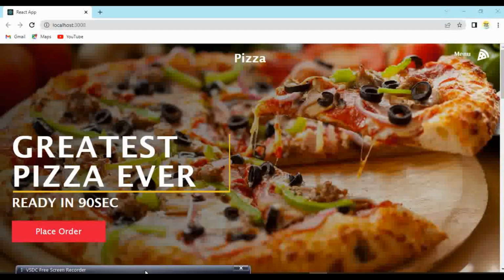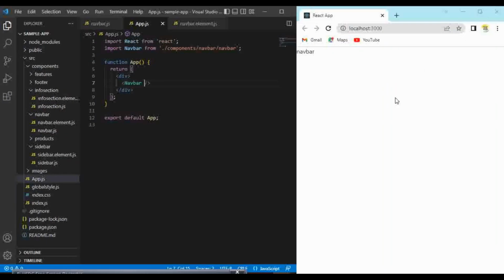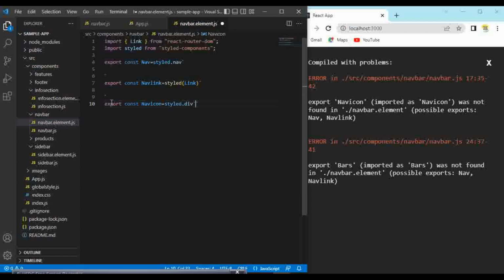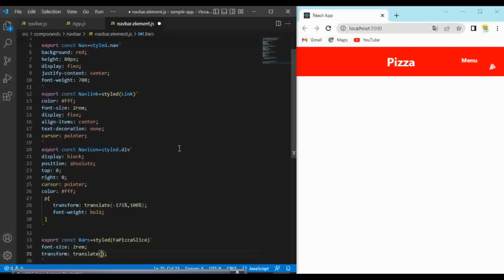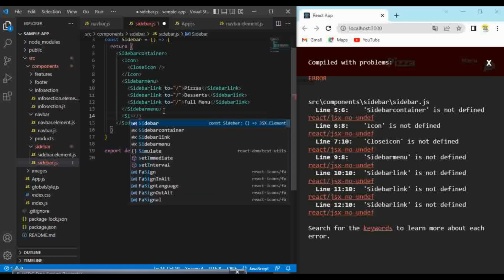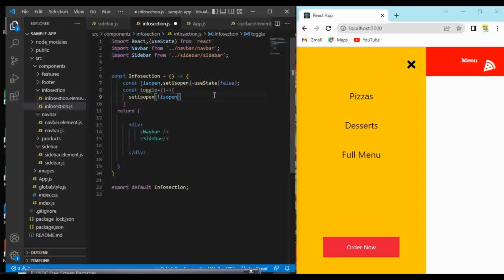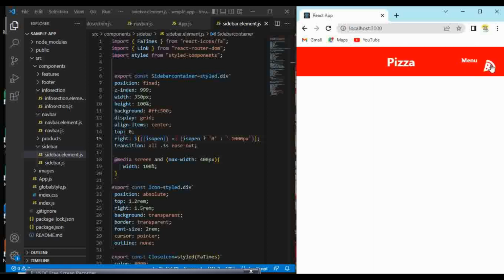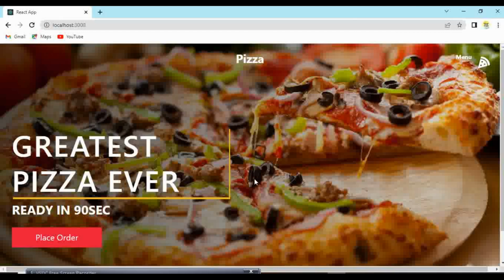React Website using Styled Components Part 1 | Responsive Food Ordering App UI design